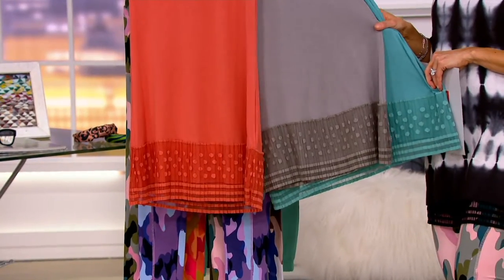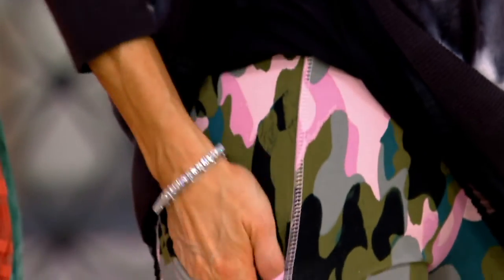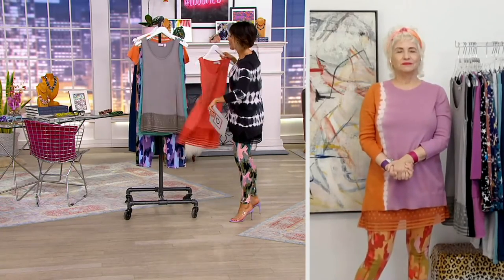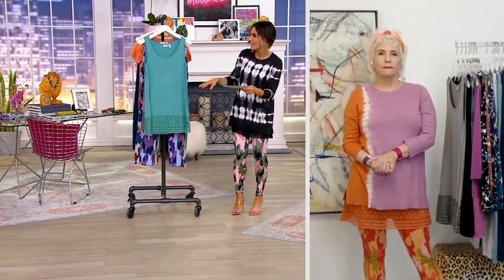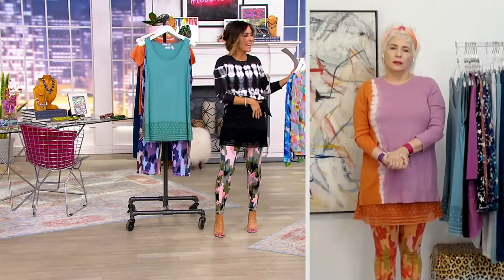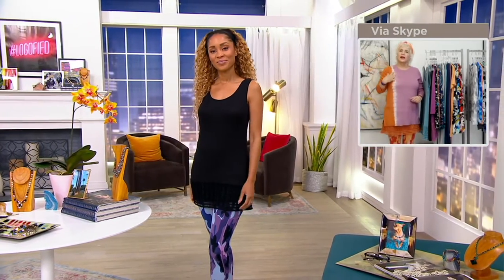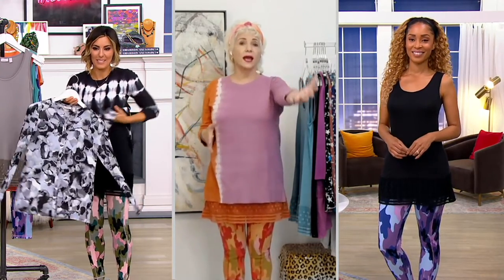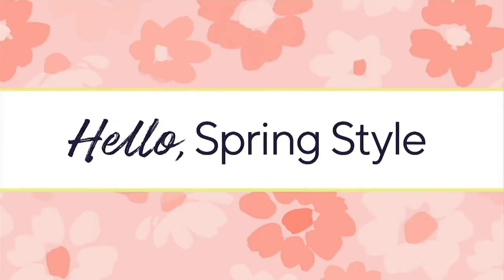LOGO Layers by Lori Goldstein Knit Tank Top with Broomstick Mesh Hem on QVC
A lace hem with pleats accents this knit tank with just the right amount of flowy flirtatiousness. From LOGO by Lori Goldstein&reg;.